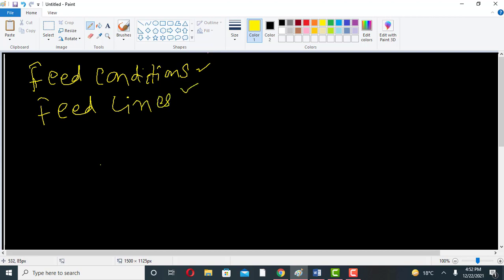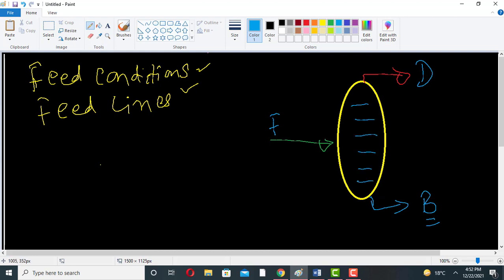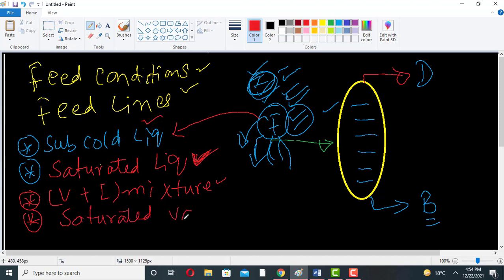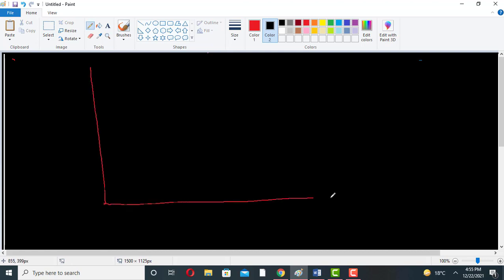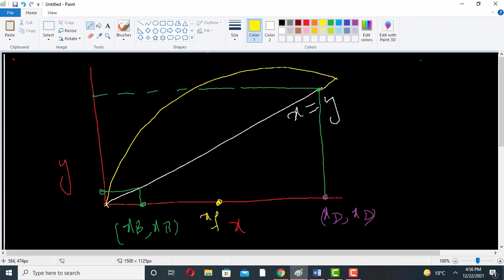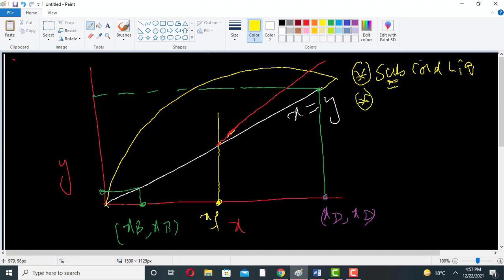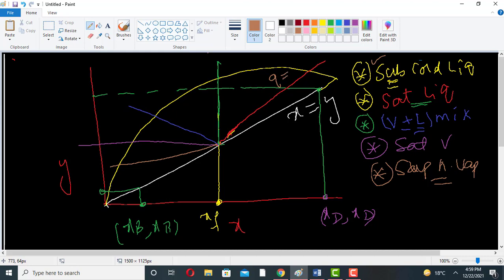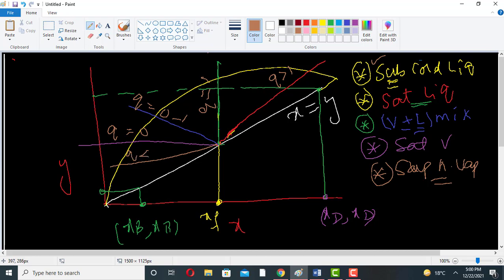feed conditions/ feed lines/q-lines in distillation columns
The feed enter into the distillation at various conditions. Sometime it is sub cold liquid, sometime it is saturated liquid or vapor-liquid mixture and it can be enter as superheated vapor. The various feed line and q-lines equations can be used to determine the number of plates in distillation column. In sub cold liquid condition vapors will condense to increase the liquid flow rate while in superheated case the feed will cold to its saturated conditions.